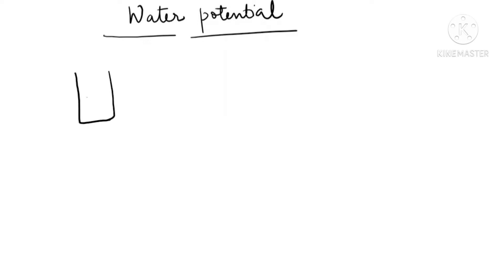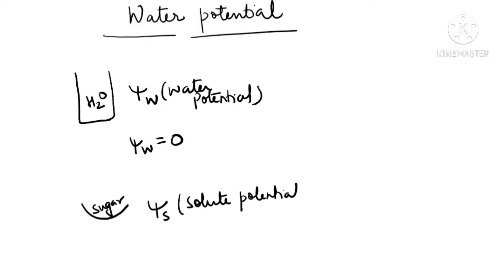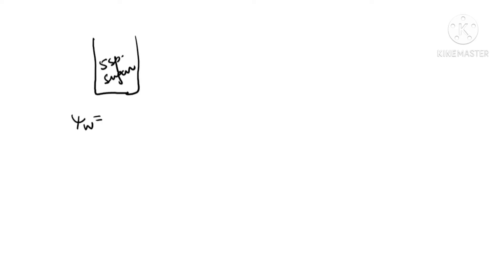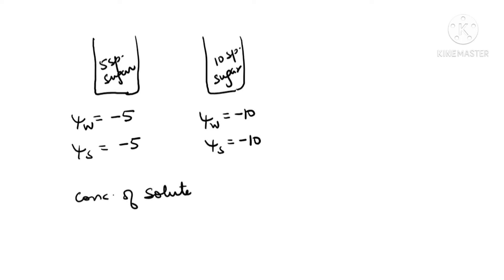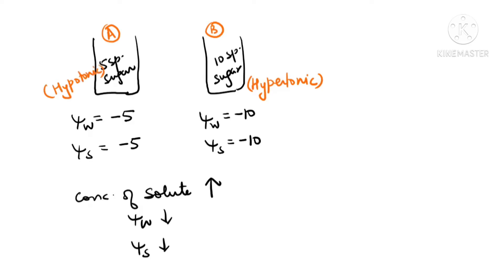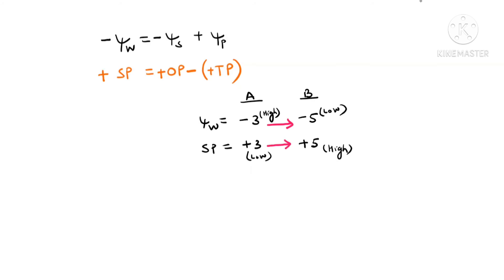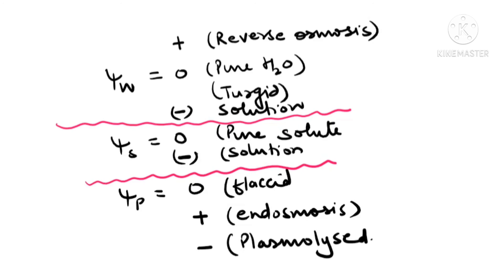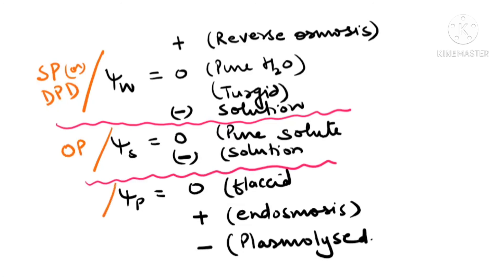Concept of water potential and solute potential#cbsebiology#neetbiology#plantphysiology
In this video, all the concept related to water potential, solute potential and pressure potential is explained along with the relationship with pressures also